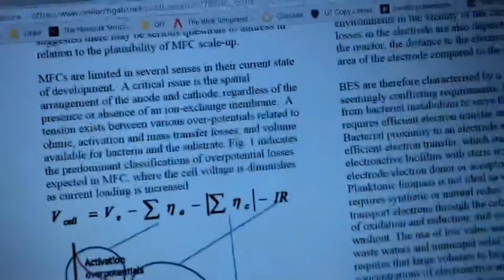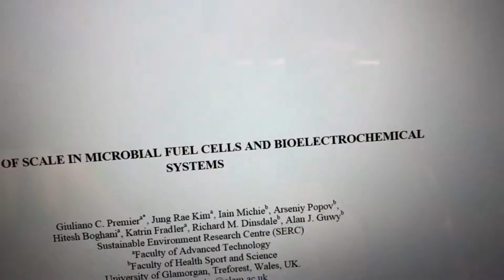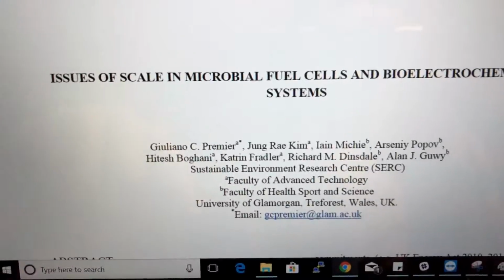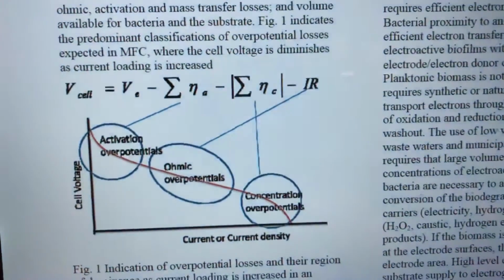MFC scalability issues assessed